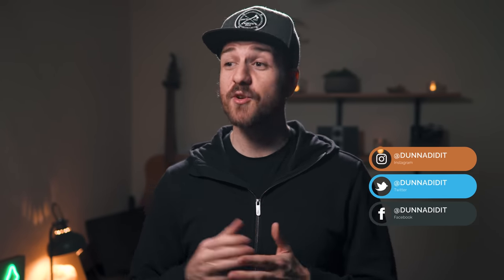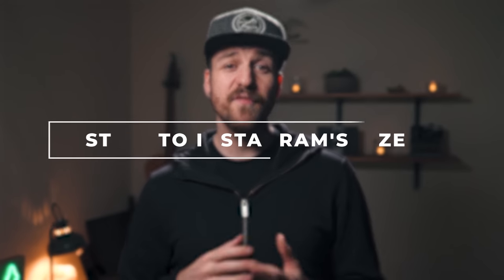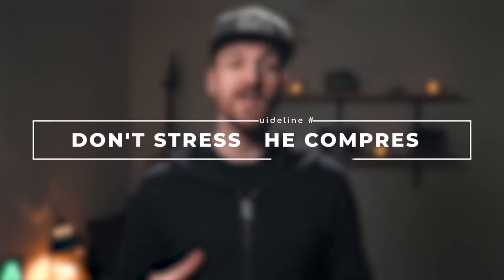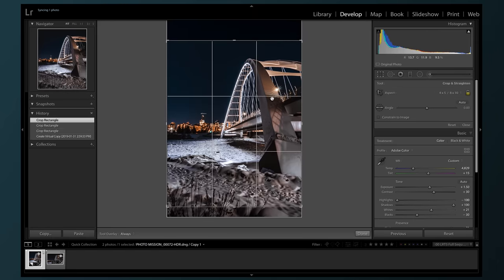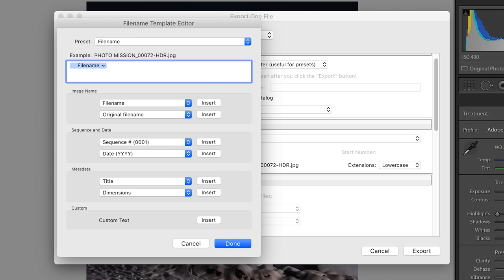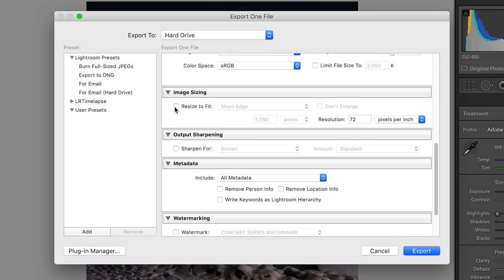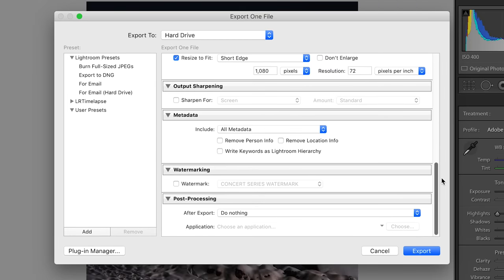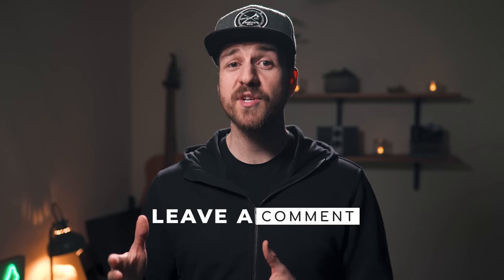Instagram Export Settings For Lightroom // Upload HIGH-QUALITY Photos!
Everyone wants to know what the best Instagram export settings for Lightroom are. In this video, I break down how I upload HIGH-QUALITY photos to Instagram to make sure I stand out in the feed!

QUICK LINKS
□ I GET MY MUSIC FROM THE FOLLOWING AMAZING SERVICES: